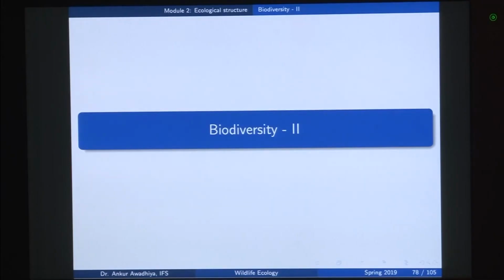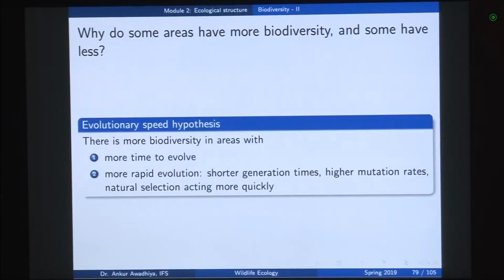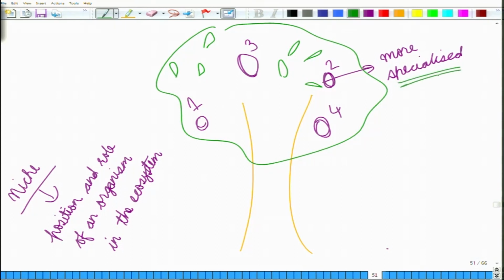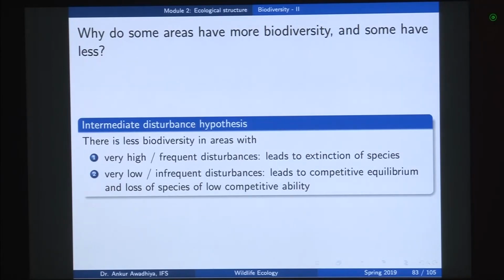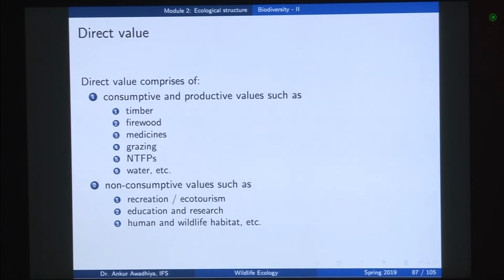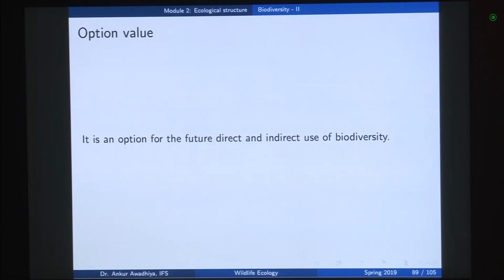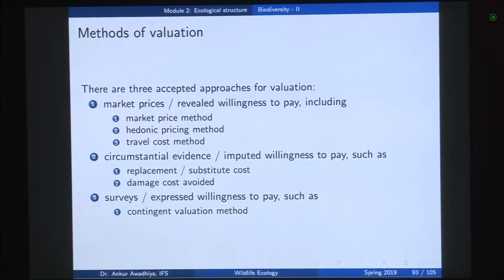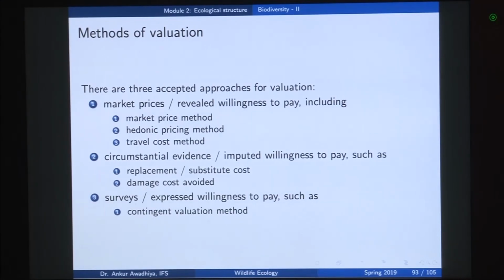Lecture 06_Biodiversity-II